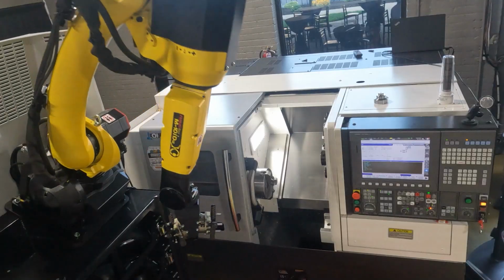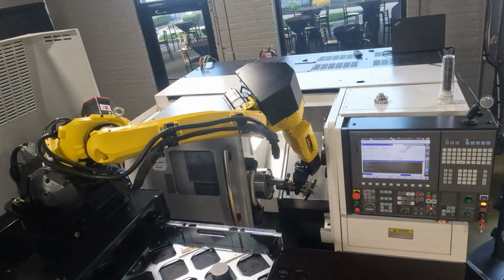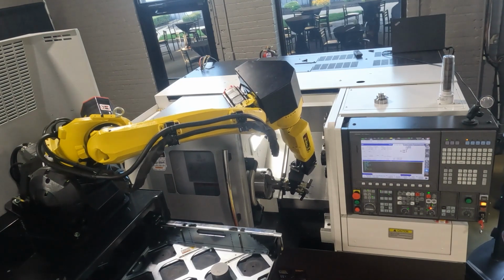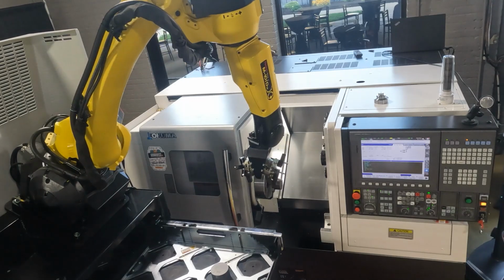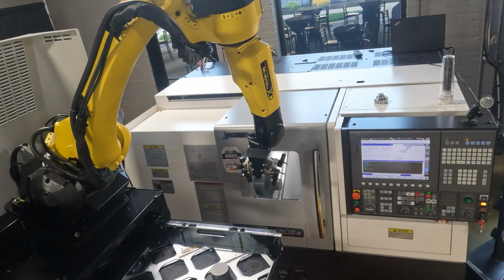Dipping Your Toe Into Automation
Tim Thiessen of Okuma and Tony Gunn of MTDCNC share why the GENOS L250II paired with Automation Within Reach's Load & Go system is the perfect introduction to automation for job shops. Seeing how simple this robot is to use will make you wish you had integrated automation into your shop floor sooner. Want to see it in action for yourself? Have questions about automation solutions? Our team is here to help!